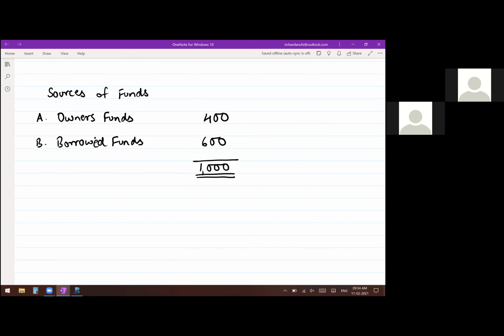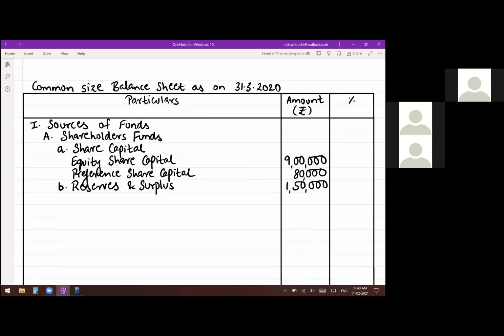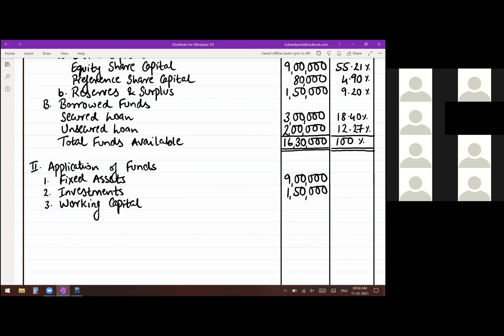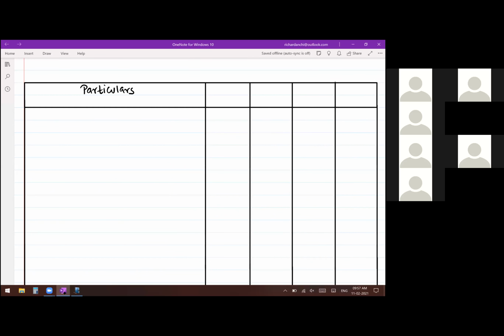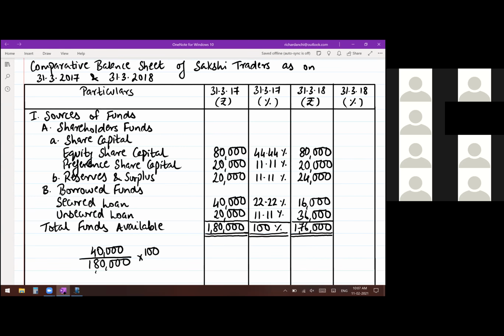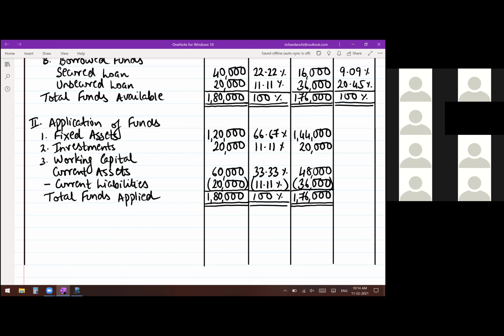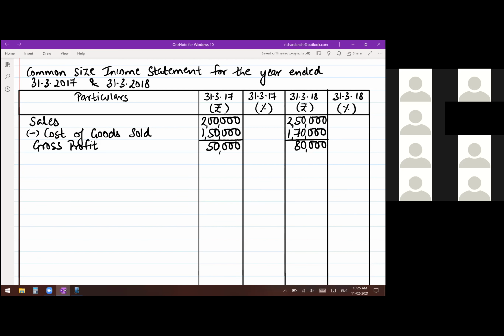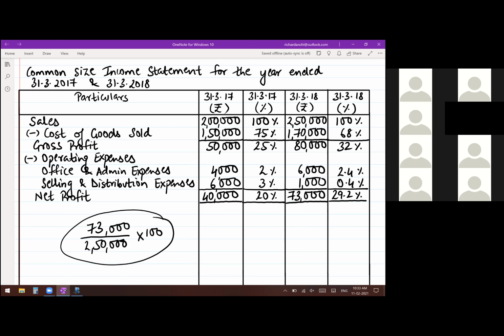Analysis of Financial Statements | Std. XII | Lecture-4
Book-Keeping & Accountancy | Std. XII

3rd & 4th Floor, Phoenix Building, Above Domino's Pizza, S.B. Road, Pune - 411016.